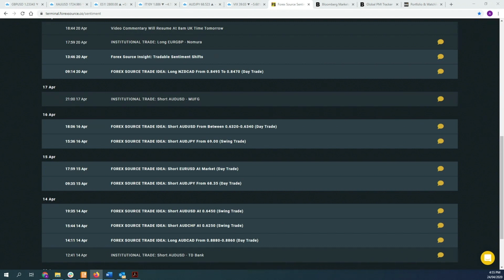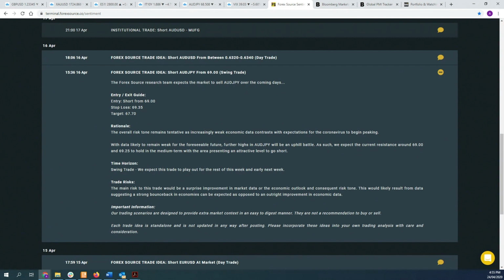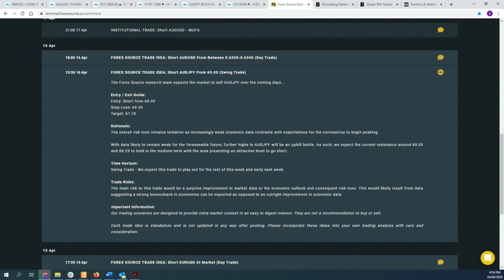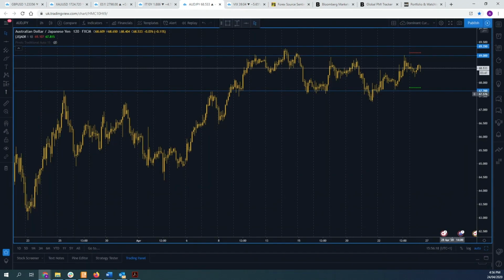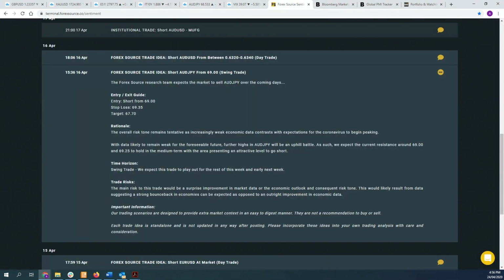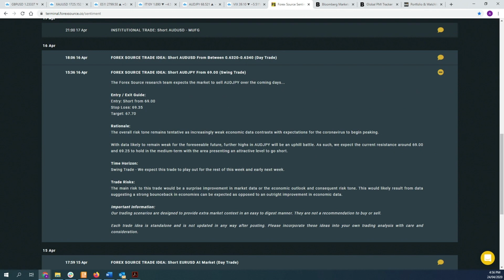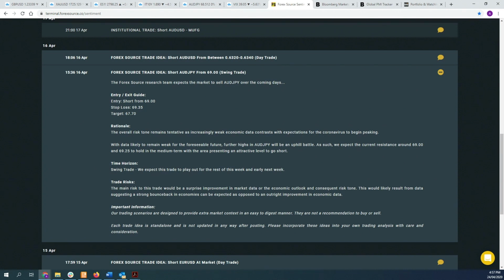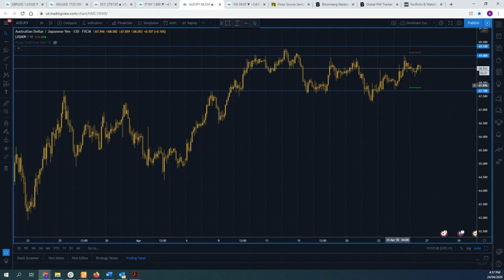How To Know Whether A Trade Idea Is Still Valid?